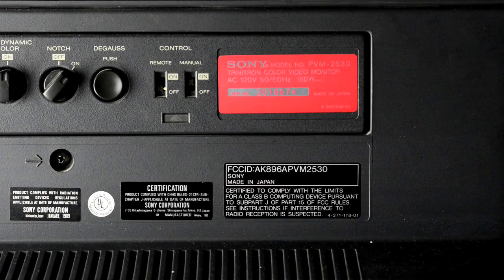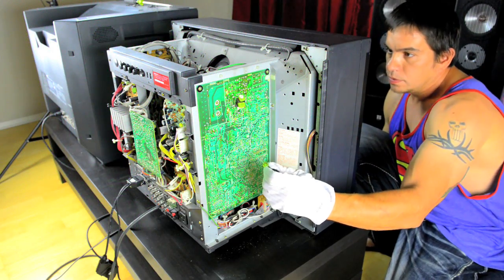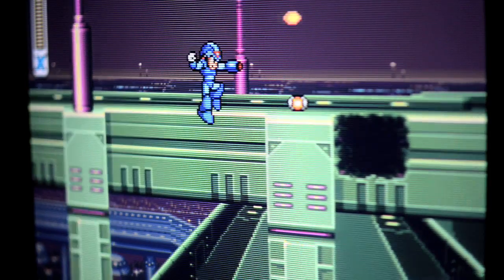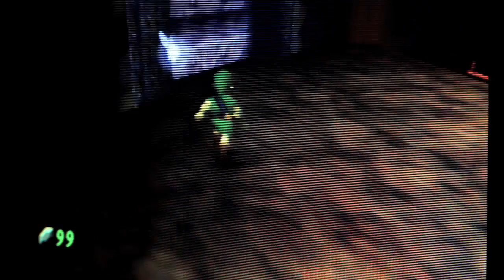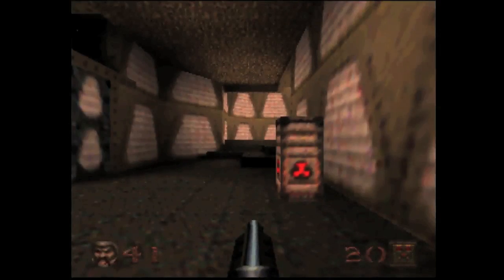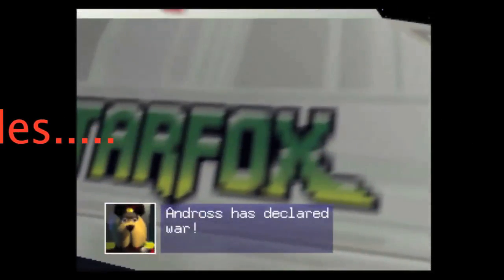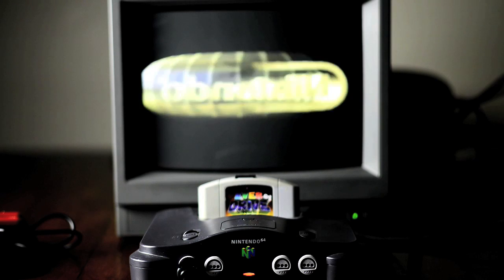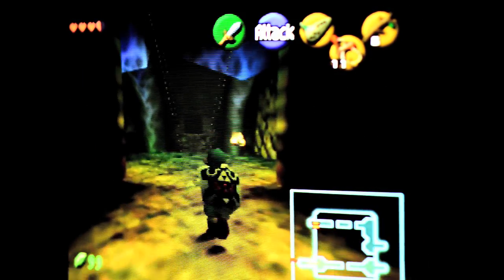Classic Gaming on the Sony PVM 2530, Sony PVM 14N6U, and the dreadful N64 RGB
Classic Gaming on the Sony PVM 2530 and Sony PVM N6U. Featuring the dreadful N64 RGB and the X-capture 1 preview...
Again another RGB video stitched together like Frankenstein...

Hope you guys had a great Christmas and New Years!